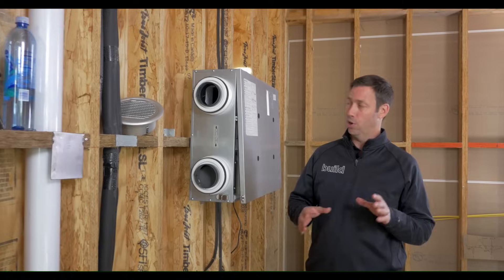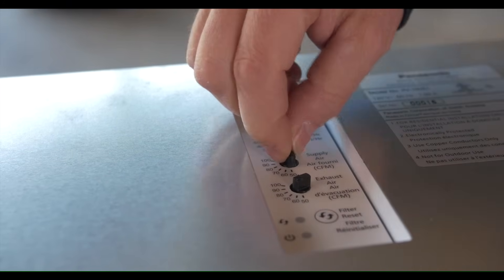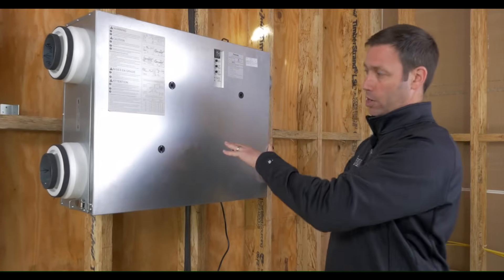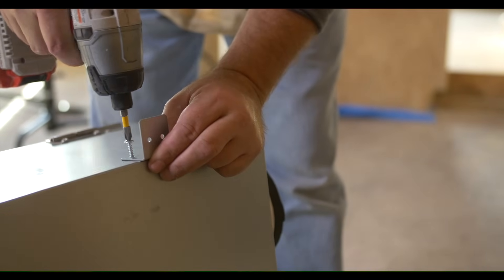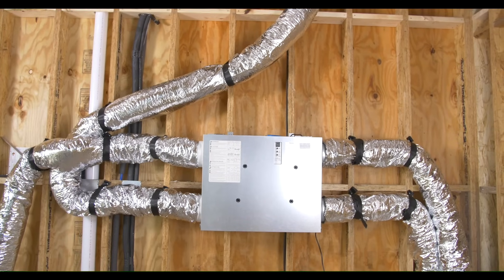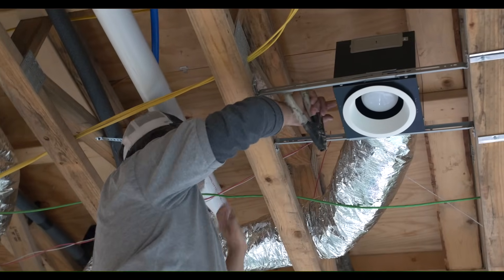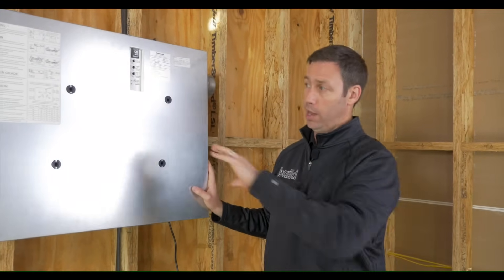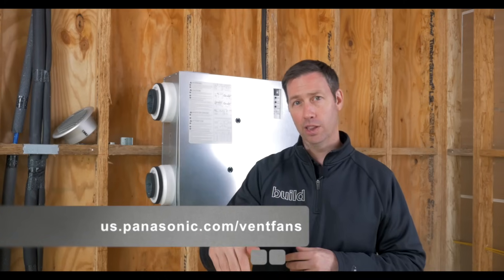How to Install an ERV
Now available for sale on Amazon!
How we Install Panasonic's brand new Intelli-Balance 100 ERV